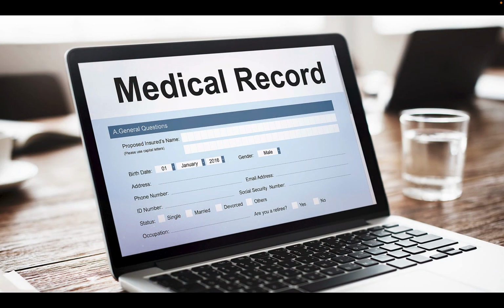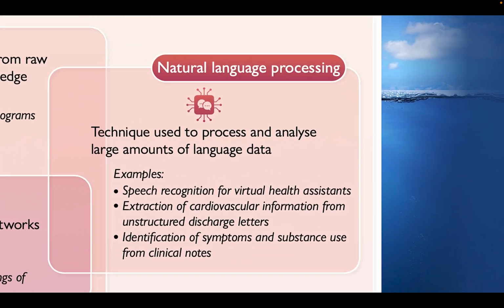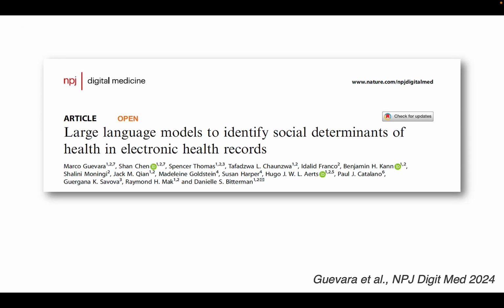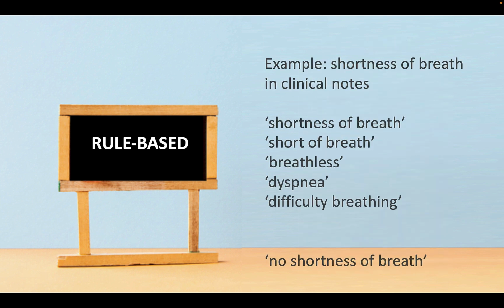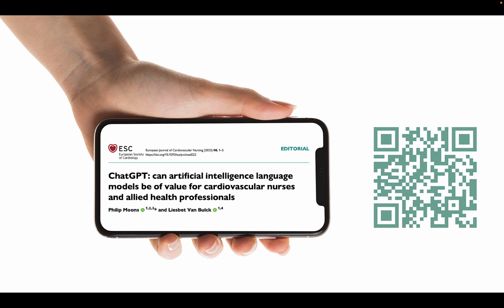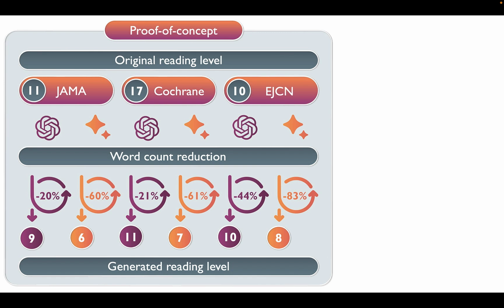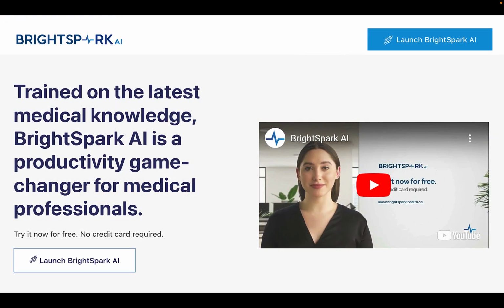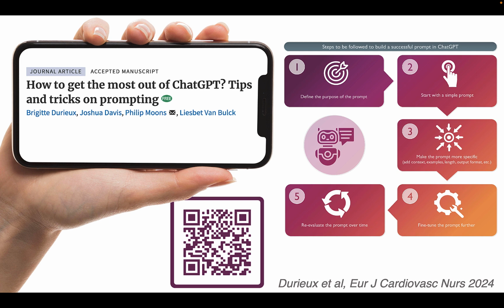Natural Language Processing - Relevance for nurses and allied professionals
Presented at the ACNAP 2024 conference, 14-15 June 2024, Wroclaw (Poland)